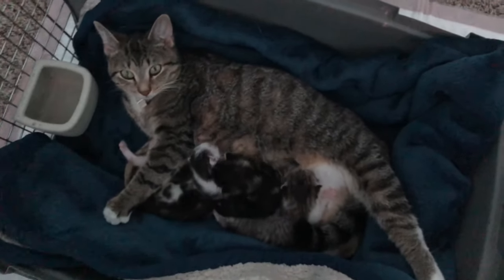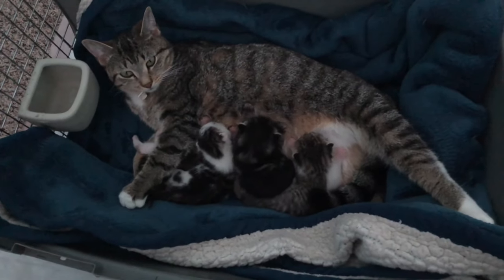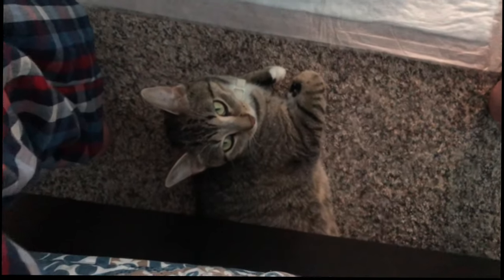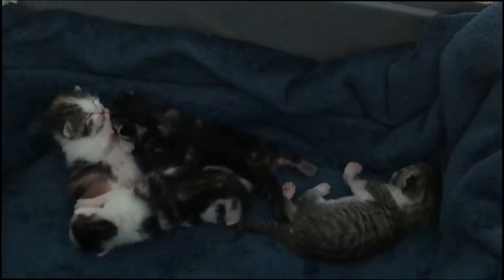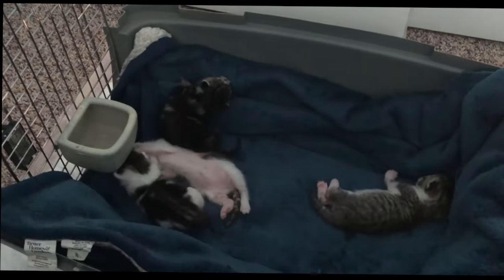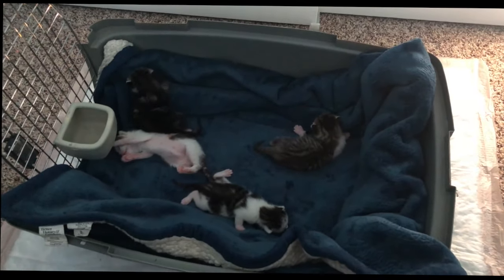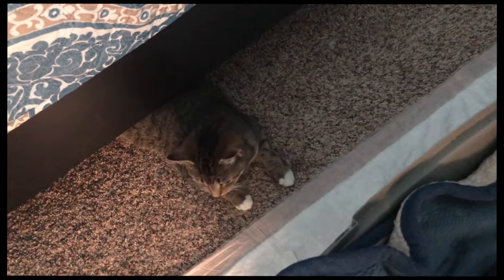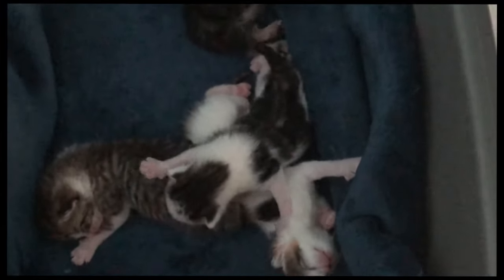Fostering Momma Cat And Newborn Kittens